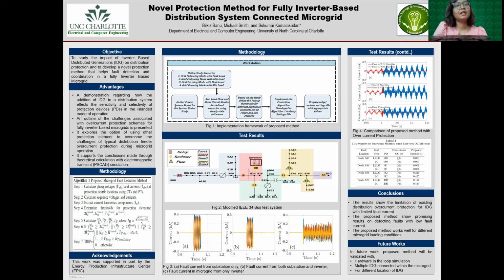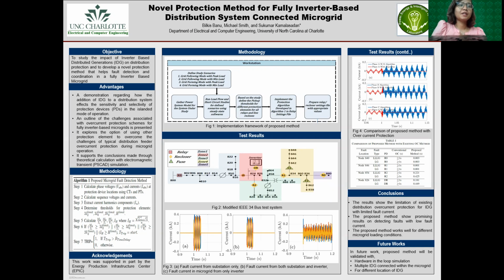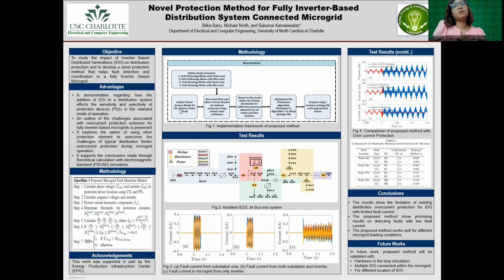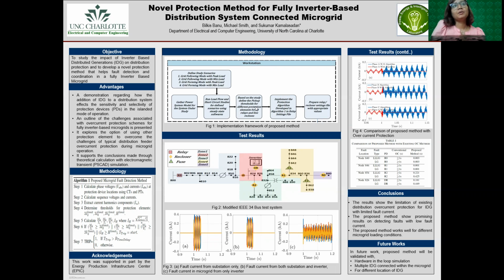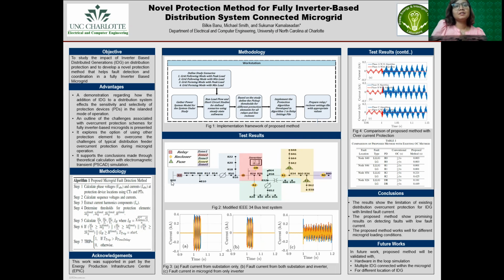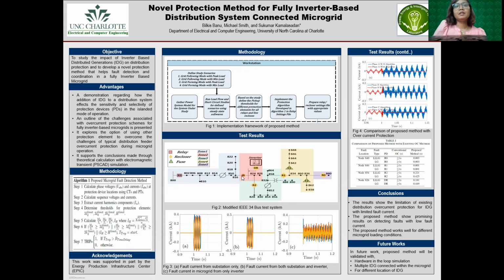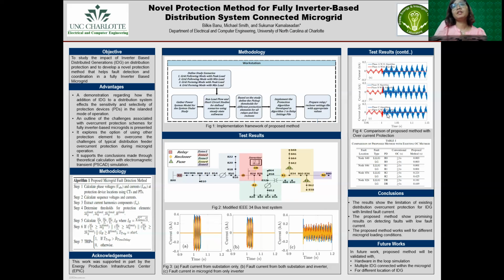PESGM Student Poster Presentation: 65831083466583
Poster Title "Novel Protection Method for Fully Inverter-Based
Distribution System Connected Microgrid"